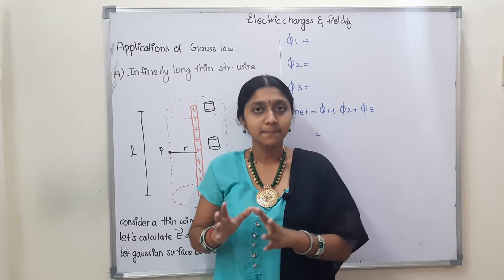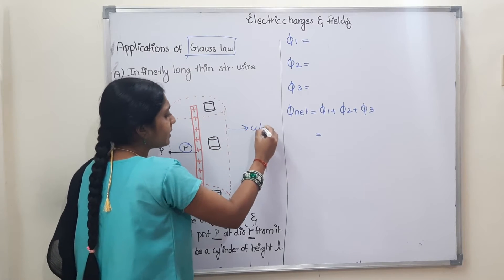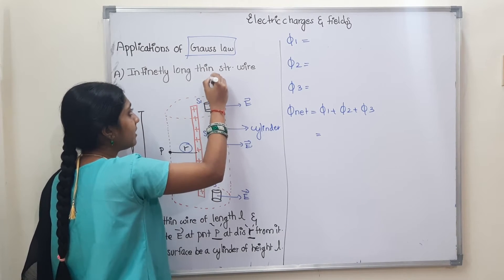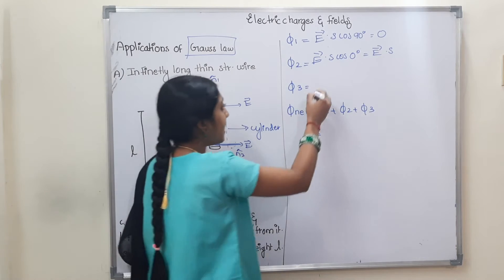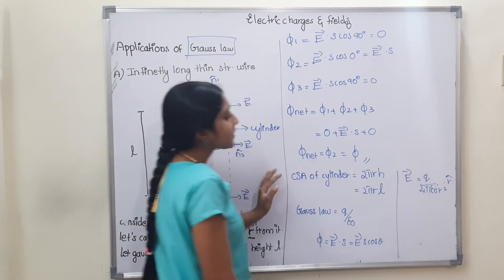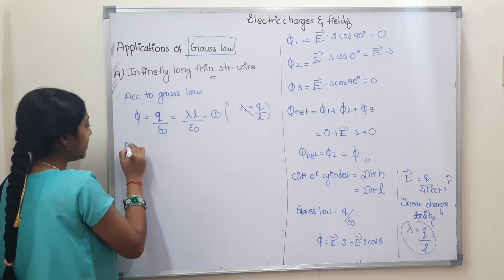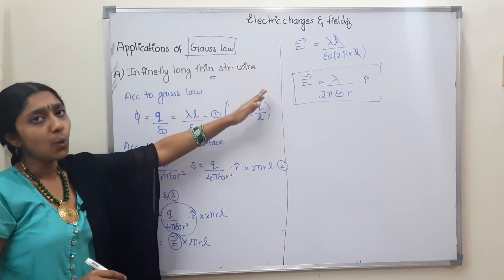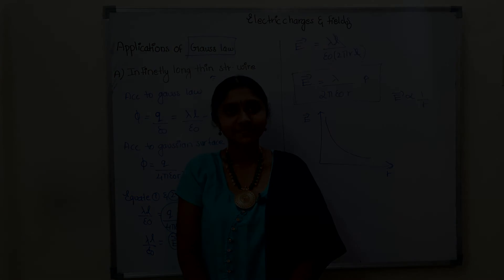APPLICATIONS OF GAUSS LAW|ELECTRIC FIELD DUE TO THIN LING WIRE|CLASS 12|ELECTROSTATICS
*APPLICATIONS OF GAUSS LAW - ELECTRIC FIELD DUE TO THIN LING WIRE